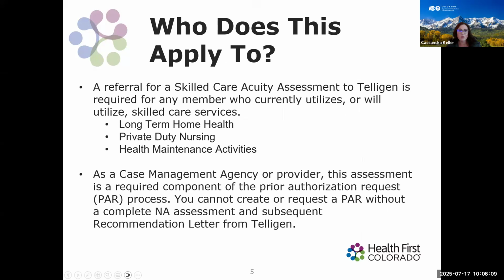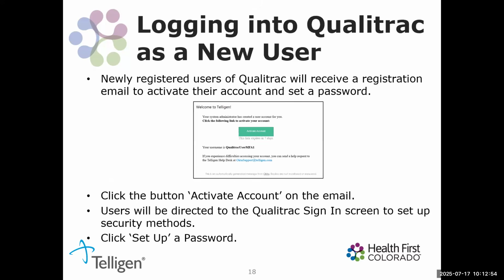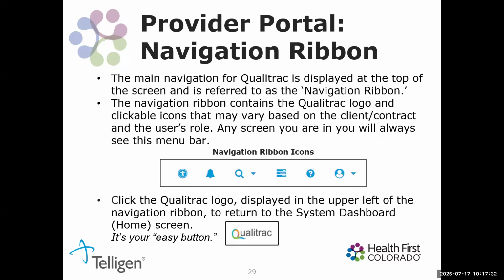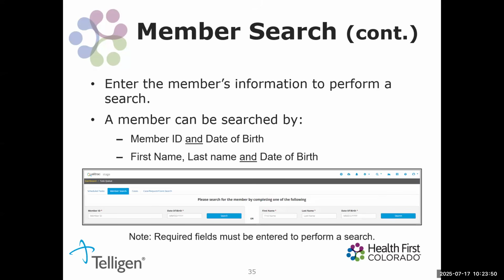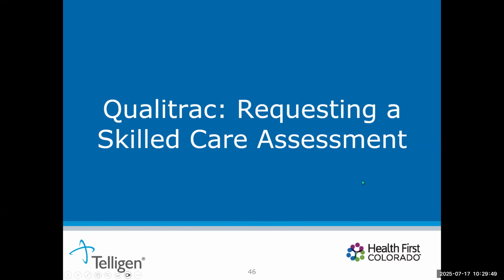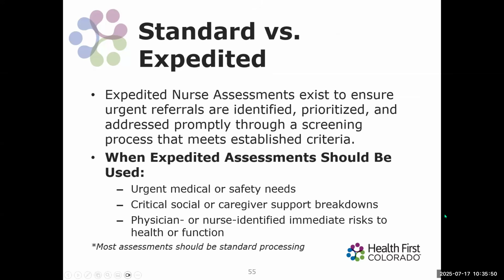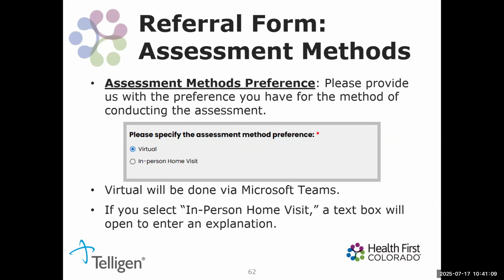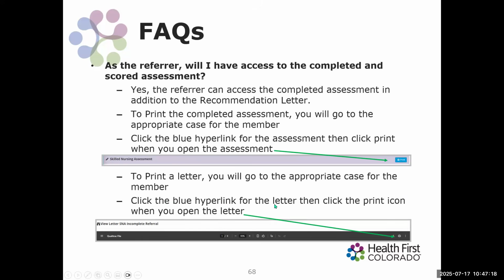Nurse Assessor Systems Training for CMA and RAE staff - July 17, 2025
This session is designed to give Case Management Agency (CMA) staff and Regional Accountable Entity (RAE) staff the necessary knowledge and skills to successfully submit an assessment referral using Qualitrac or the Connect Member Portal.